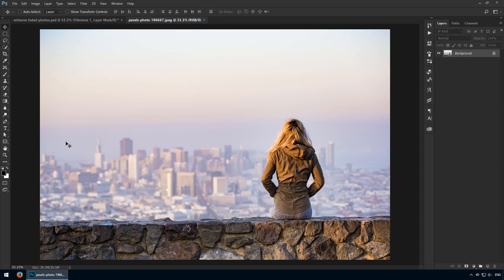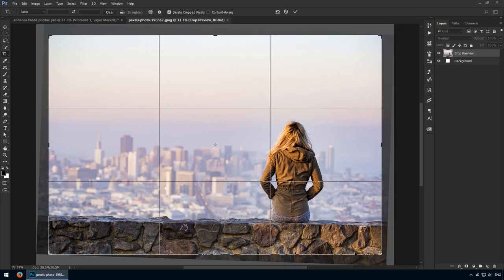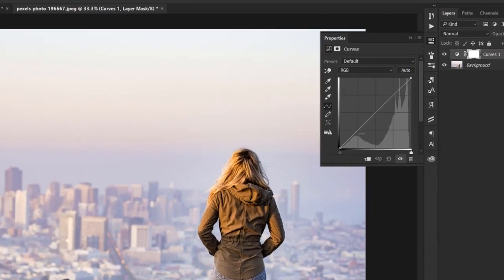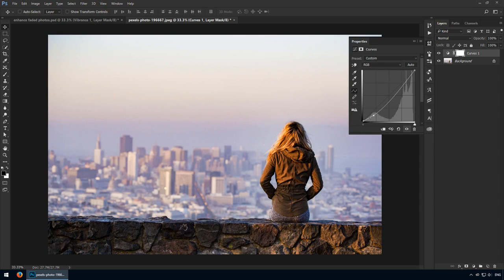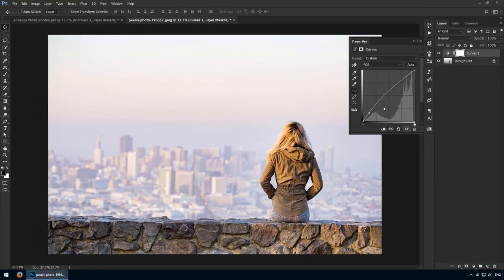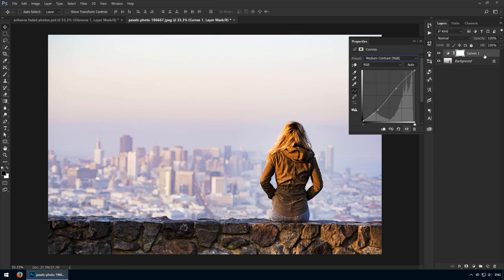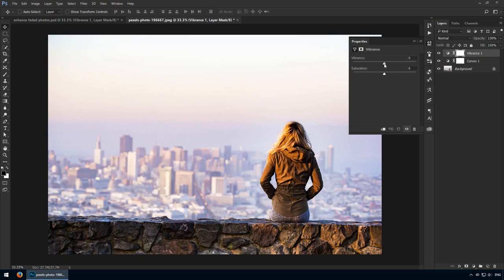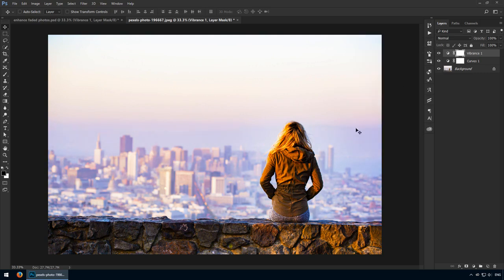Enhance Faded Photos in Photoshop | Restore Old Photos Easily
Kya aapke paas purani ya faded photos hain jo dull aur unclear lagti hain? Is video mein, main aapko step-by-step Photoshop tutorial dunga jisme aap seekh sakte hain kaise apni faded photos ko restore aur enhance karein, taaki woh bilkul nayi jaisi lagne lagein!
Photoshop ke simple tools aur techniques ke saath aap apni yaadon ko wapas zinda kar sakte hain.

Video mein cover kiya gaya:

Faded photo ko kaise restore karein

Color correction aur brightness adjustment

Contrast badhakar photo ko crisp banayein

Photoshop ke basic aur advanced tools ka istemal

Photoshop enhance faded photos
restore old photos Photoshop
photo restoration tutorial
Photoshop photo enhancement
faded photo fix
Photoshop color correction
old photo repair
photo restoration techniques